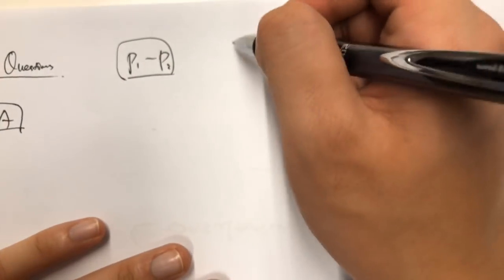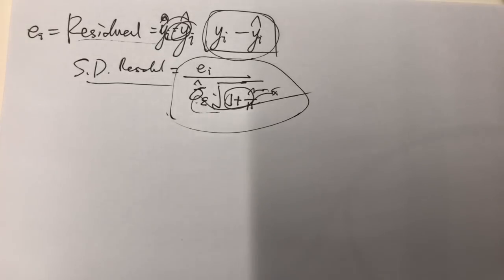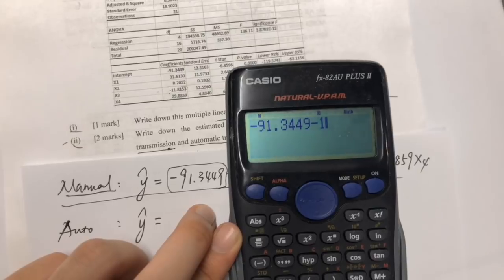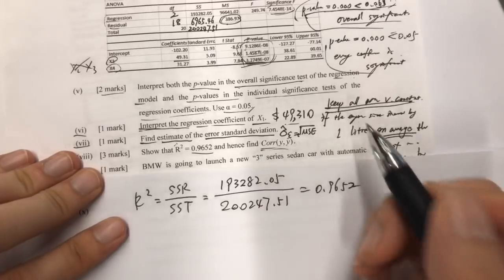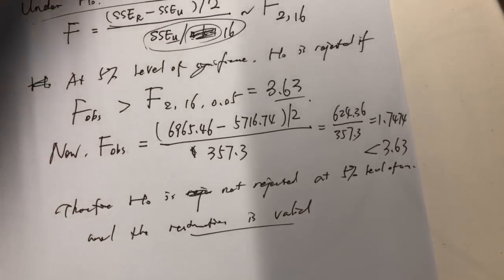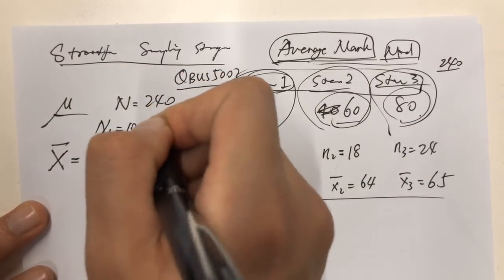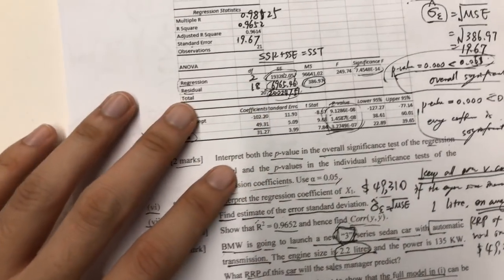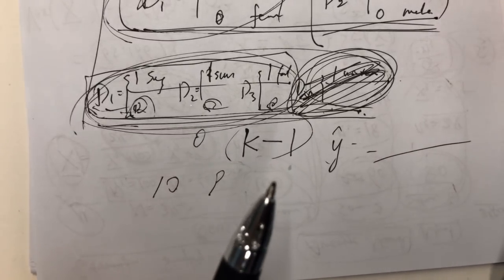QBUS5002 Live Streaming Consultation Part II